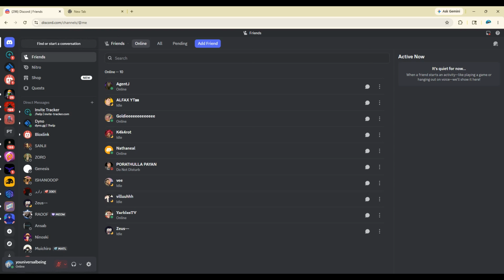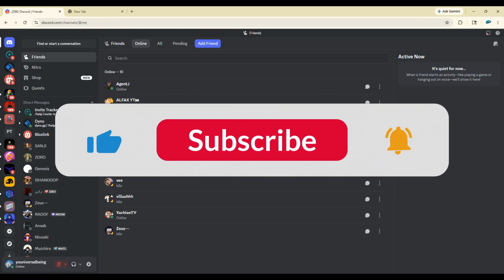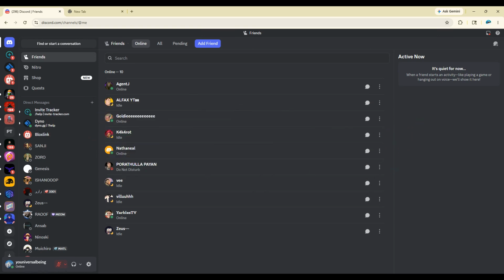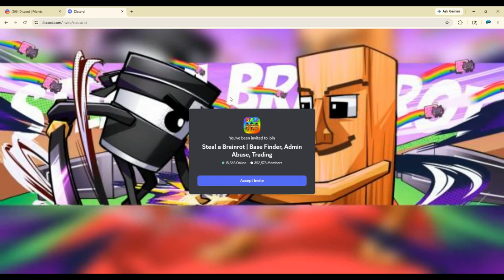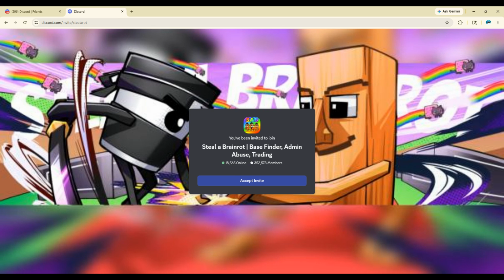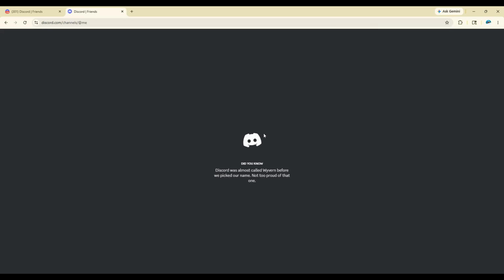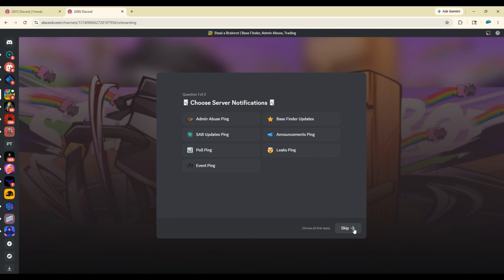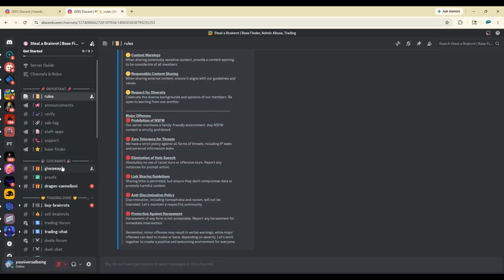How To Join Steal A Brainrot Discord Server (Easy Guide)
Learn how to join the Steal A Brainrot Discord server in just a few simple steps.
This guide covers opening Discord, accepting the invite, completing verification, and getting started in the server.

🕚Timestamps:
0:00 Intro
0:14 Open Discord And Sign In
0:31 Open The Steal A Brainrot Invite Link
0:49 Click Accept Invite Or Join Server
1:05 Complete Any Verification Steps
1:24 Read The Rules And Choose Channels
1:40 Outro

✍️What You'll Learn In This Video:
• How To Open Discord And Sign In
• How To Use A Discord Invite Link
• How To Accept A Server Invite
• How To Complete Discord Verification Steps
• How To Read Server Rules Before Chatting
• How To Select Channels And Start Participating

💡Pro Tips:
• Keep Discord updated to avoid invite or login issues.
• If the invite does not open, paste it directly into your browser.
• Always read the rules channel first to avoid warnings or bans.
• Look for welcome, FAQ, or role channels to unlock more features.
• Join using the correct Discord account if you manage multiple accounts.